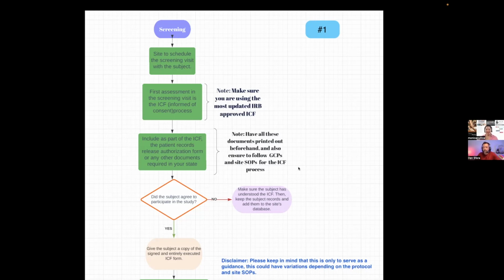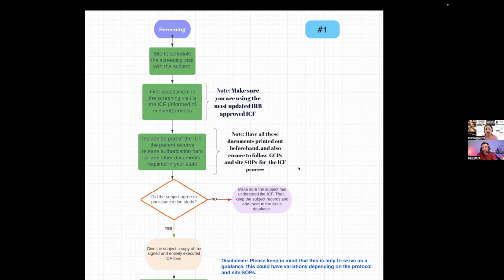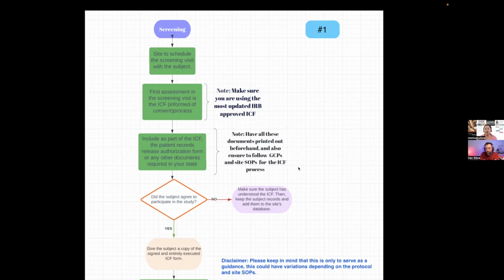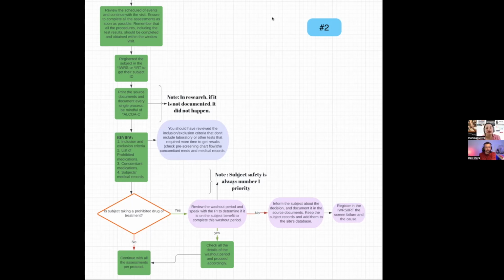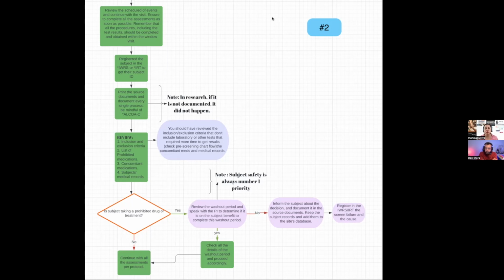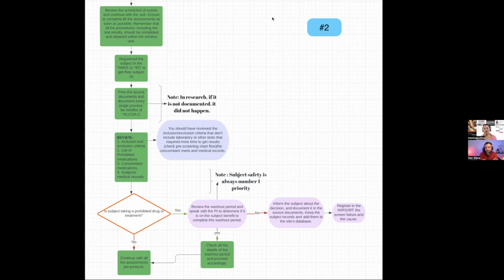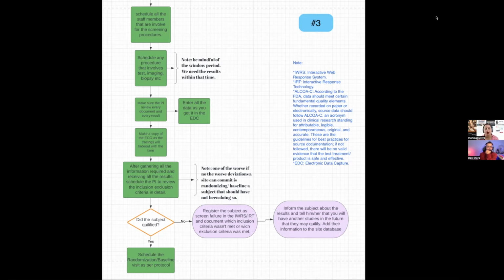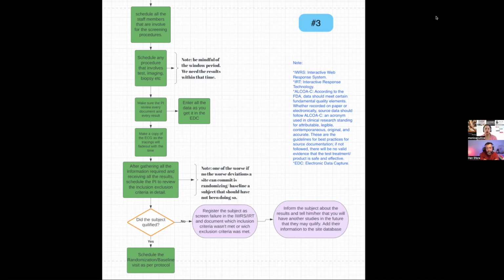Deconstructing A Clinical Research Screening Visit From Informed Consent To Inclusion & Exclusion